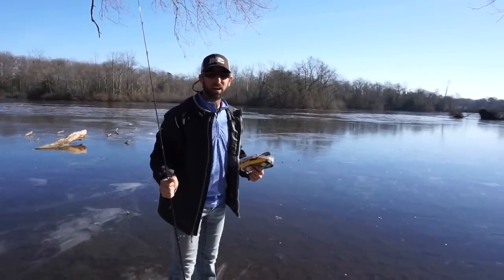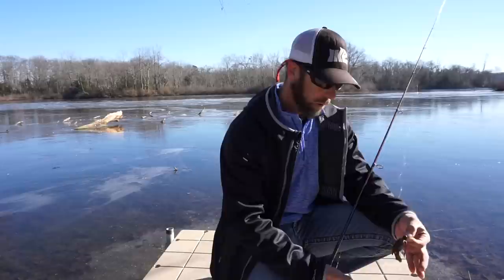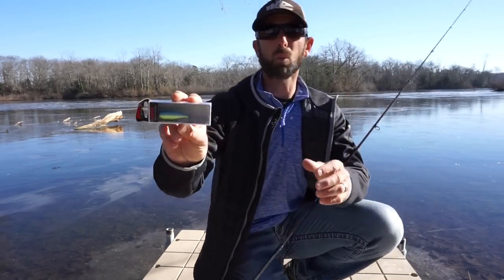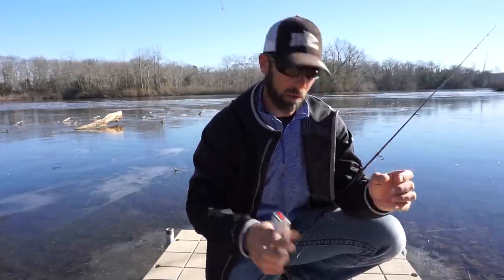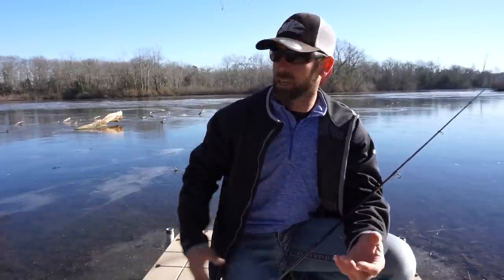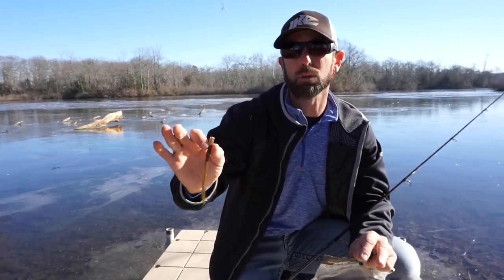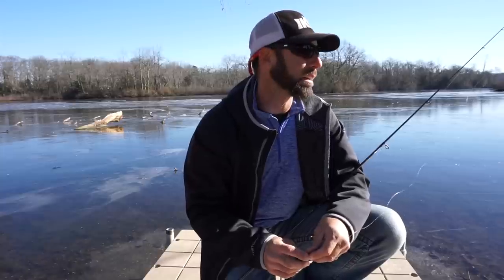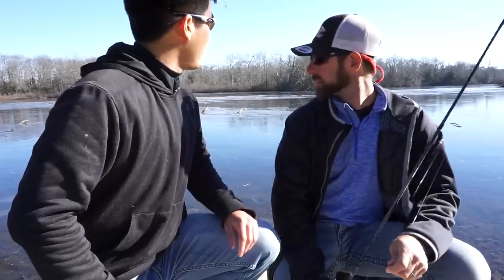Pond Fishing Tips for Winter Bass (ft. Mike Iaconelli)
Ike's favorite pond fishing baits for winter bass:
1. Rapala Husky Jerk
2. Rapala Shad Rap
3. VMC finesse half moon jig/Berkley Powerbait Ripple Shad
4. VMC rugby jig/Berkley Havoc Larry Nixon Bottom Hopper
5. Missile JIgs Ike's Mini Flip Jig/Berkley Powerbait Chigger Chunk

Location: New Jersey
Date: January 6th, 2016
Primary Pattern: Needed an auger :/
Camera used: Sony A5100 (stock settings)